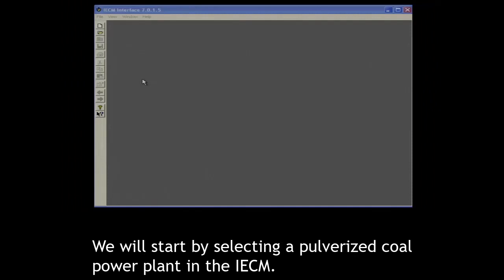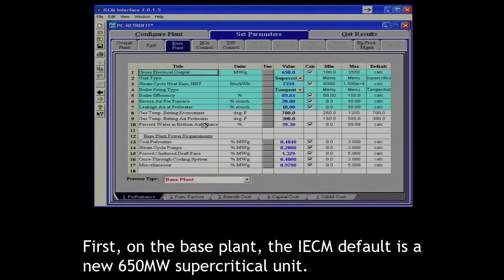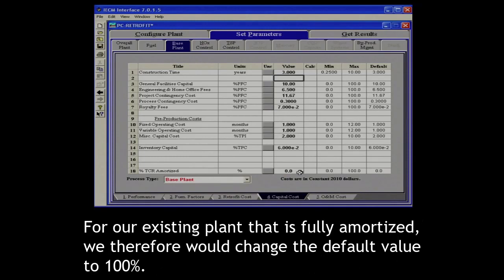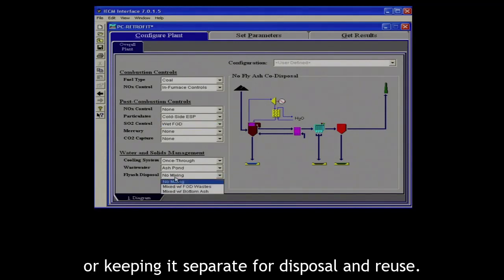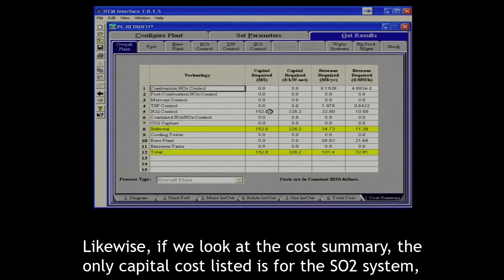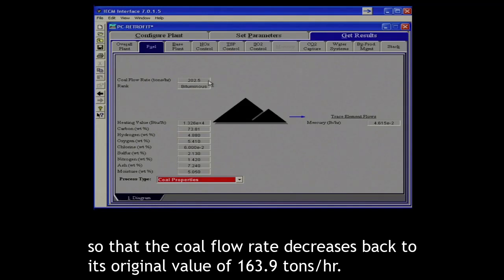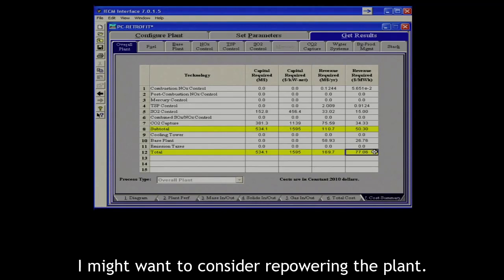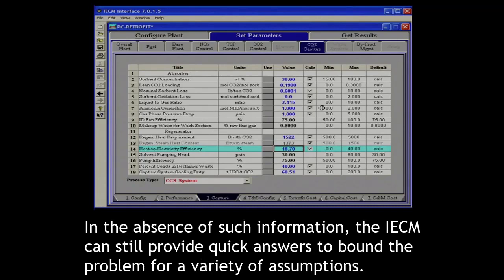Retrofitting Technologies onto Existing Power Plants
"Retrofitting Technologies onto Existing Power Plants" presented by Dr. Peter Versteeg

This video will show you how to retrofit a new technology onto an existing plant, and how to find the resulting performance and cost implications.